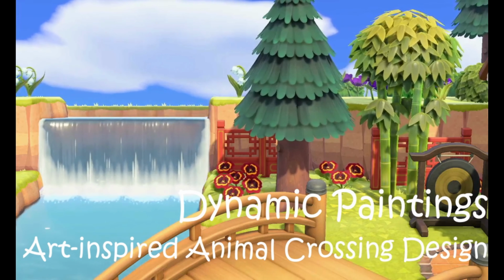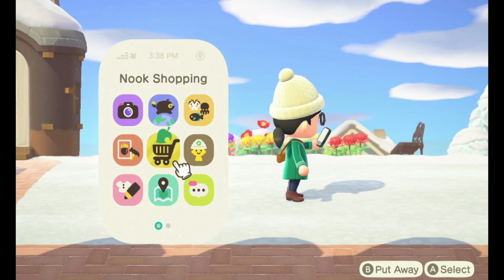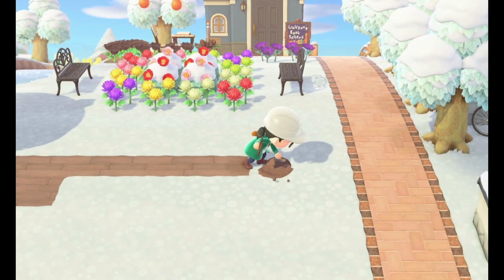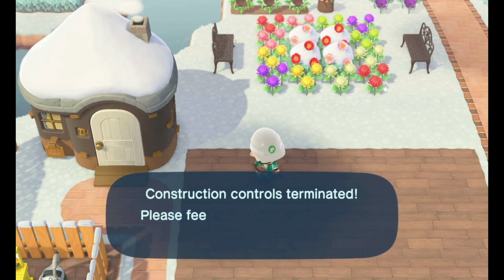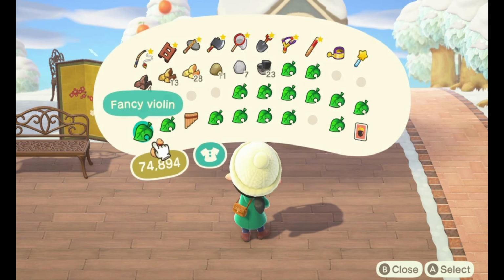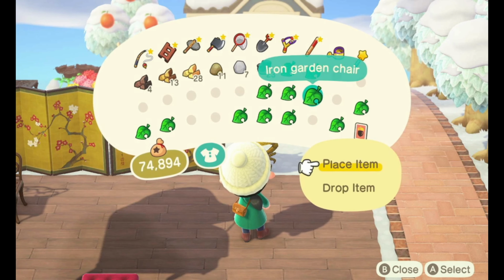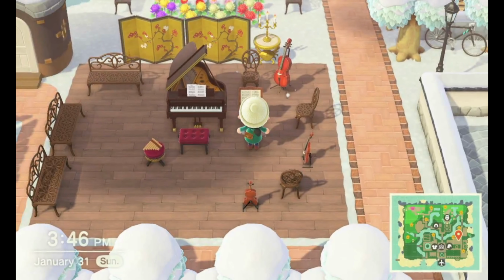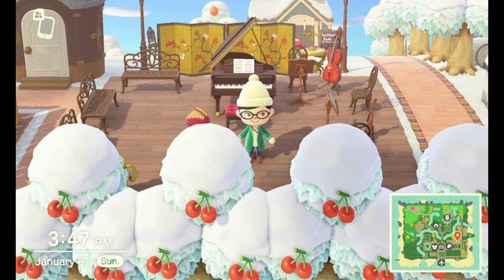Animal Crossing Musical Soiree Area - Inspired by Adolph Menzel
I built an area for musical soirees, inspired by Adolph Menzel's "The Flute Concert."

Dream Address:
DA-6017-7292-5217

Items used:
Aquarius urn
Cancer table
Cello
Fancy violin x 2
Golden candlestick
Grand piano
Iron garden bench x 3
Iron garden chair x 3
Music stand x 2
Pan flute
Piano bench
Screen x 2
Streetlamp x 2
Velvet stool